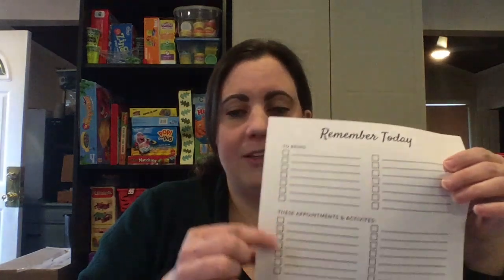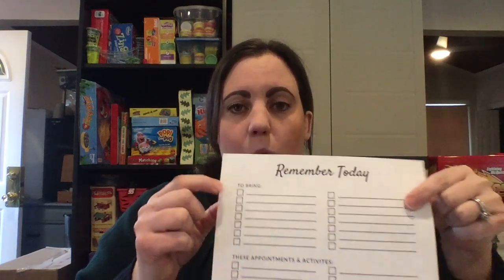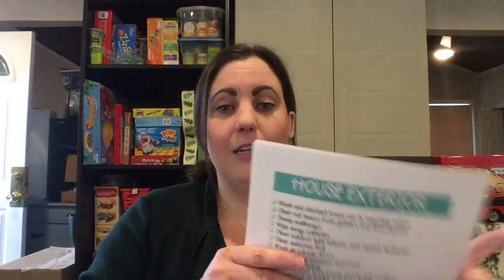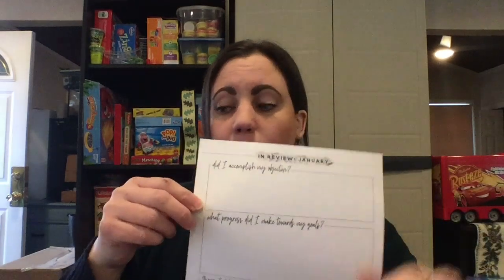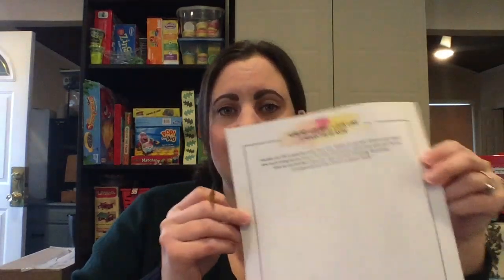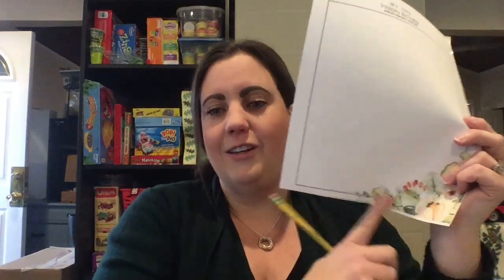Productivity Bundle - My Review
Learn all about the productivity bundle. As an affiliate, I bought the bundle early and I've had time to really see what it's all about and I am here to share with you all of my favorites!